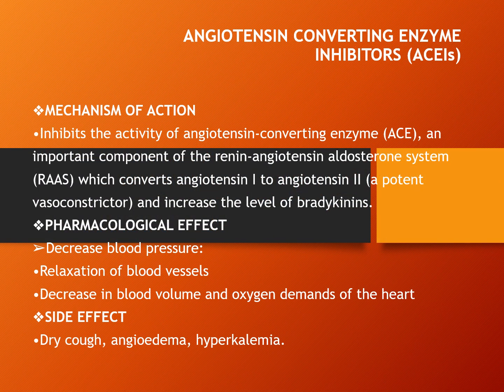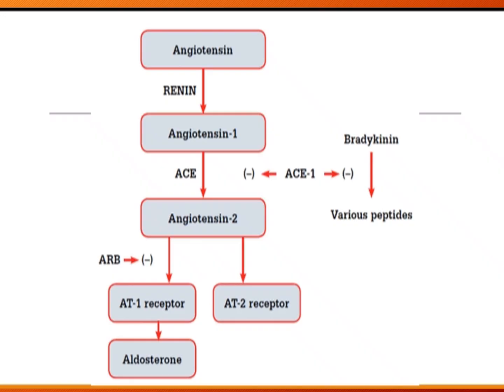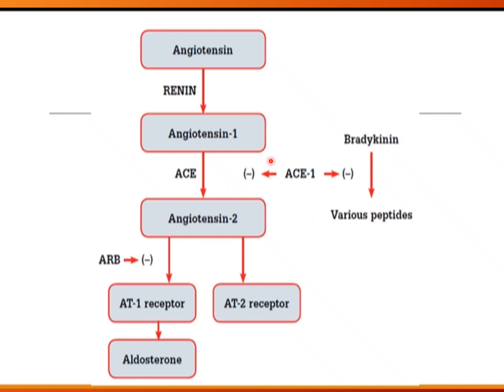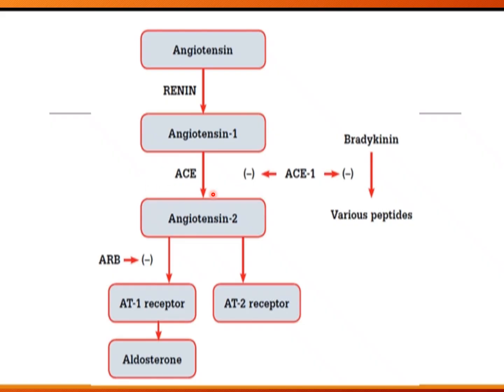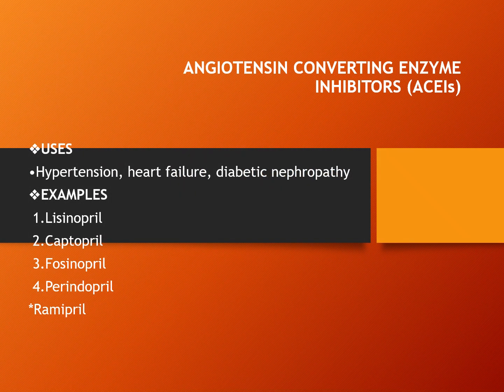Basic Pharmacology (Anti-hypertensive drugs _ angiotensin converting enzyme inhibitors(4))